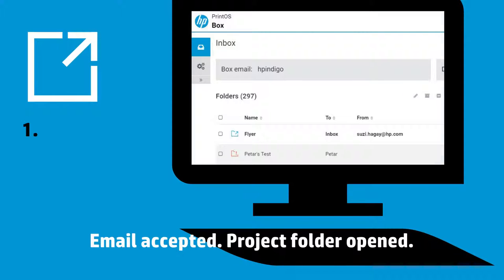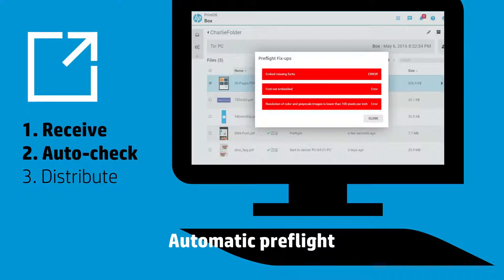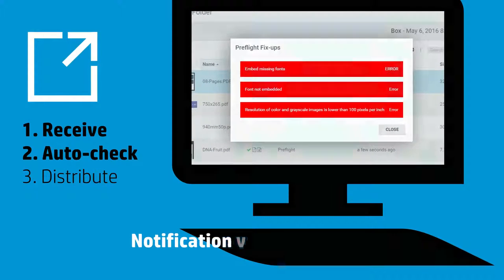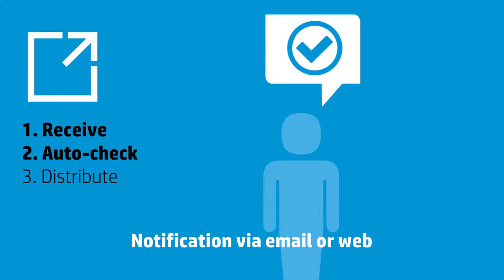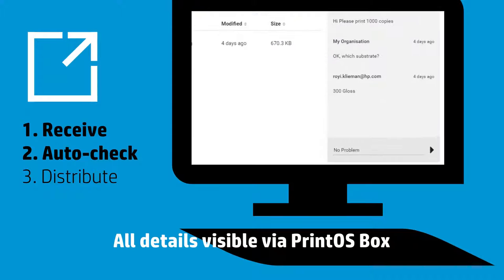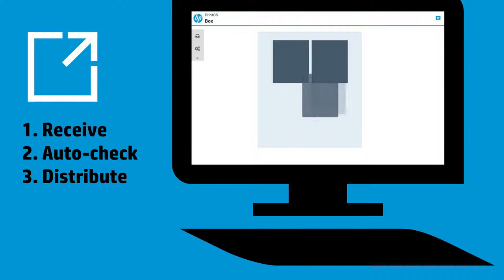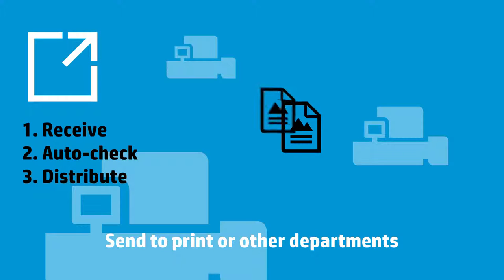Reinvent print production operations with HP PrintOS Box